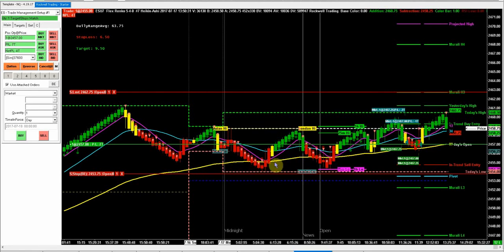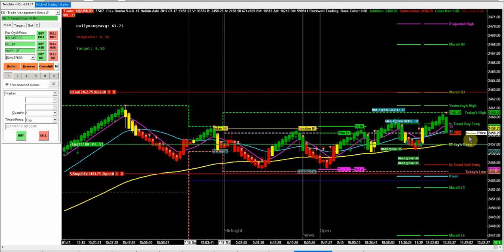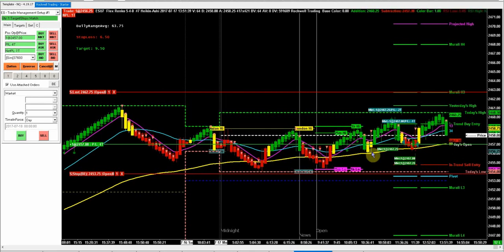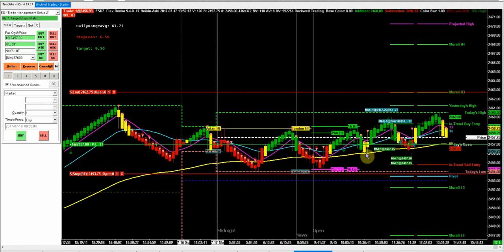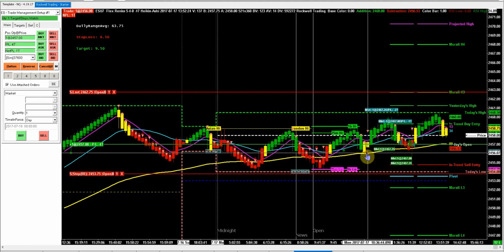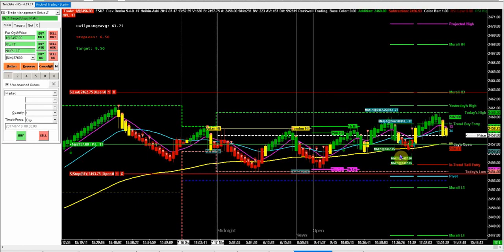World's Simplest Trading Strategy